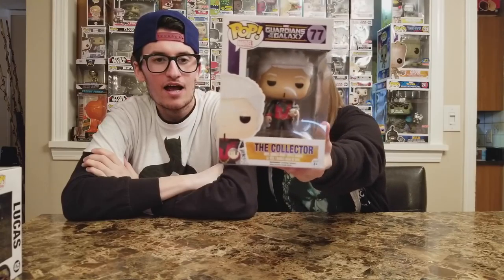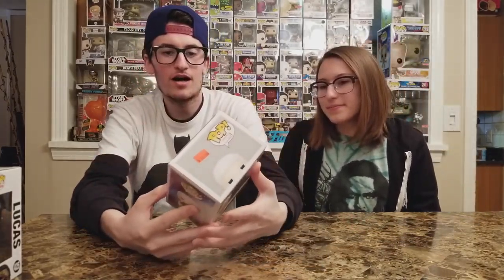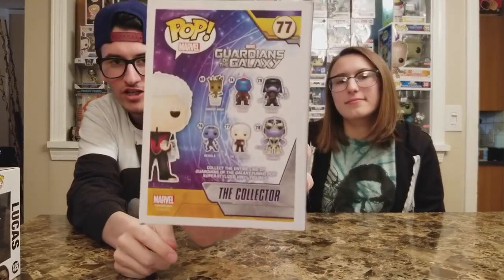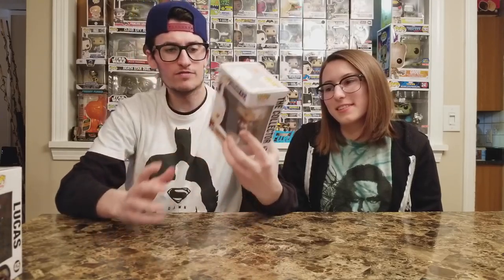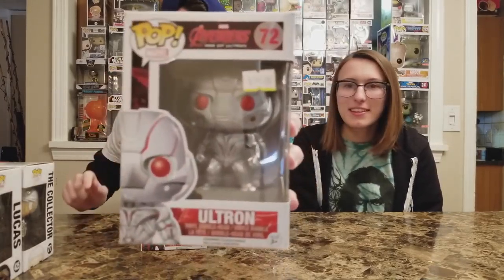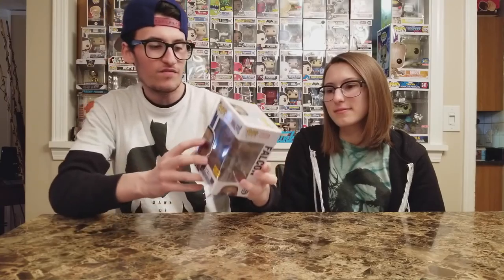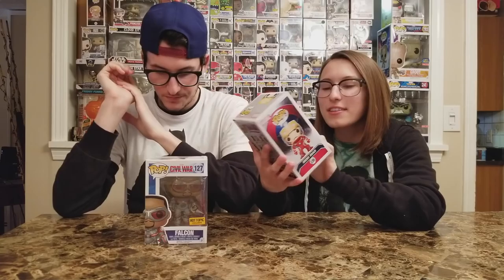Comicbook Stores Funko Pop Haul! & Giveaway Announcement!!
We hit up a bunch of comicbook stores and found a lot of cool stuff! Tons of Funko Pops with some vaulted and rare ones! Come join the madness!

Don't forget to vote on the pop you want us to GIVEAWAY on our twitter: FunkoPopAcademy

Hope you guys enjoyed the video! Thanks for tuning into Pop Academy!